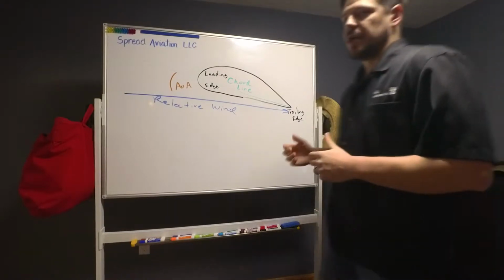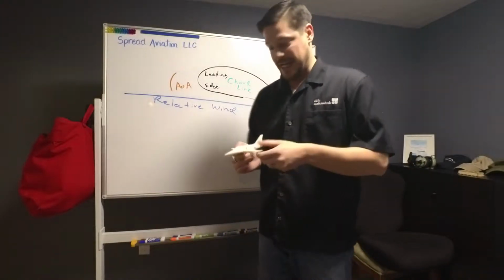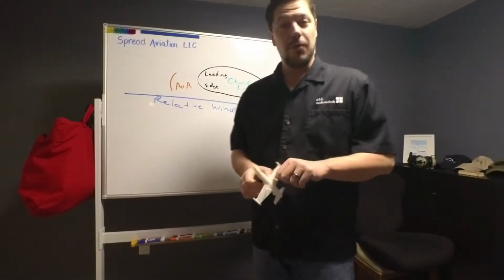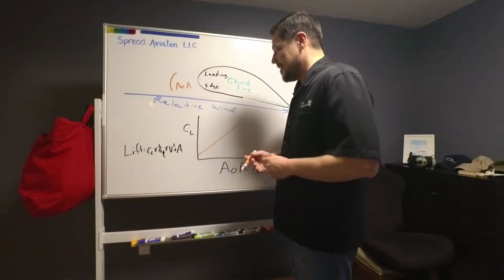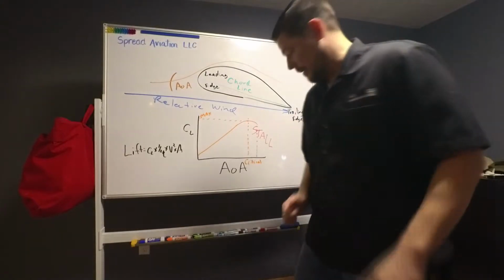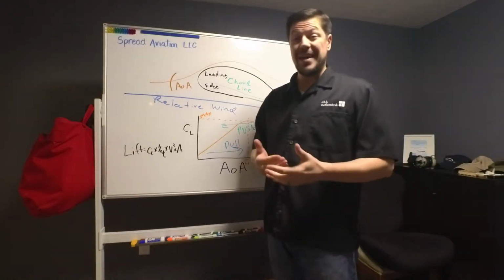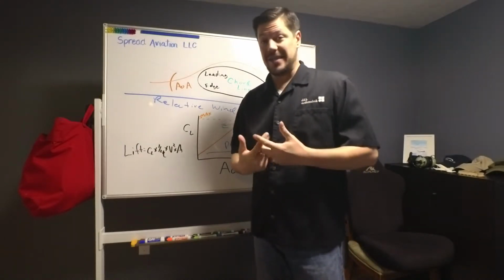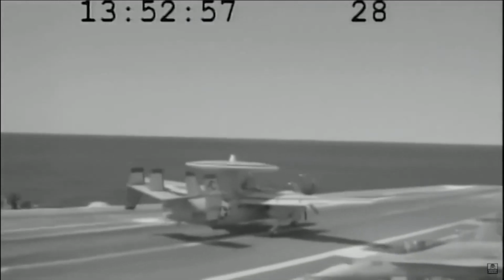A Brief Intro to Stalls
In this video we examine the relationship between angle of attack, pilot input, and some examples of good recovery technique.